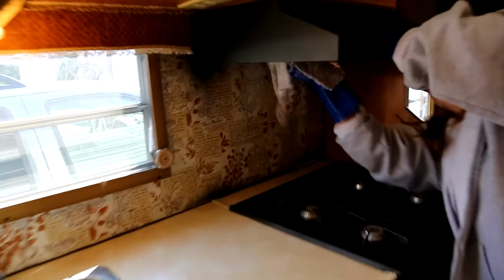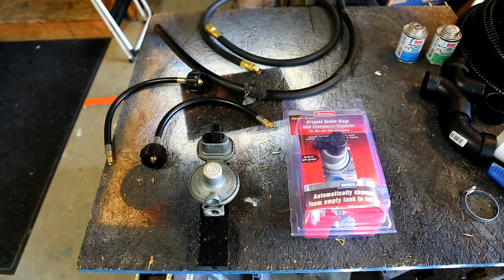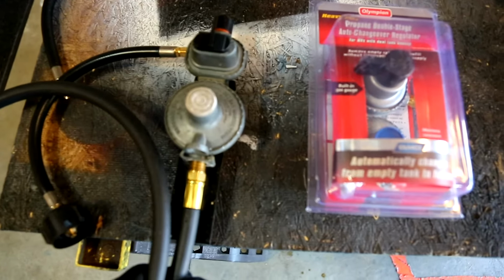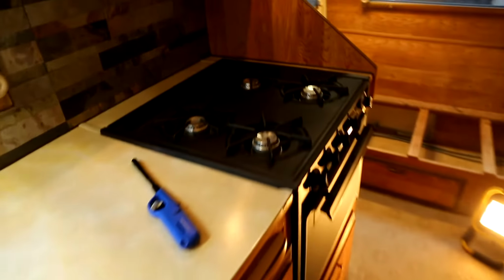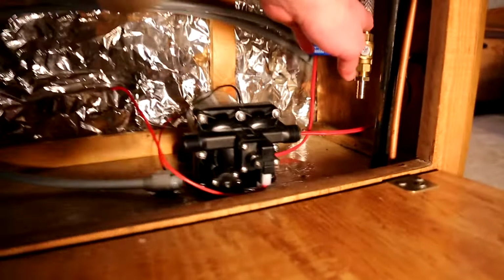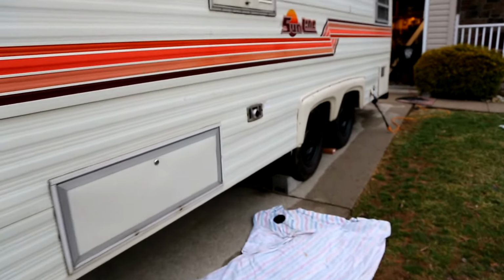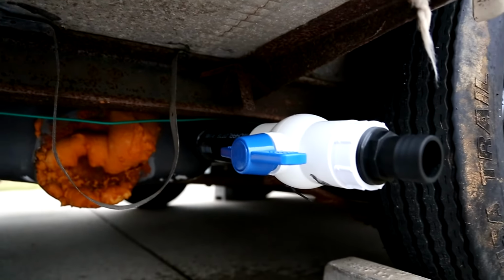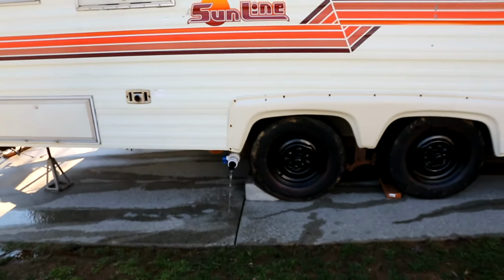Sh#tbox Restoration E03 Kitchen Propane Plumbing - 1981 Sunline Camper Trailer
Camper Travel Trailer restoration of the Kitchen back-splash, propane tanks and hoses for stove and oven, a new water pump and grey water tank exit piping with valve.